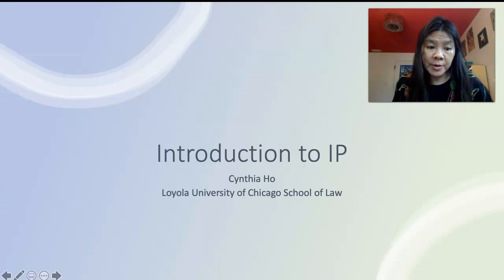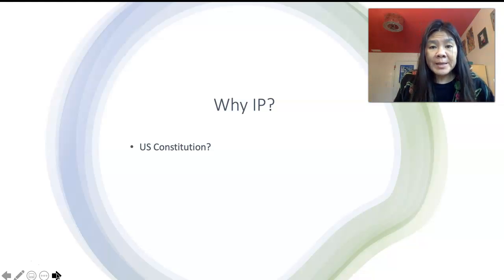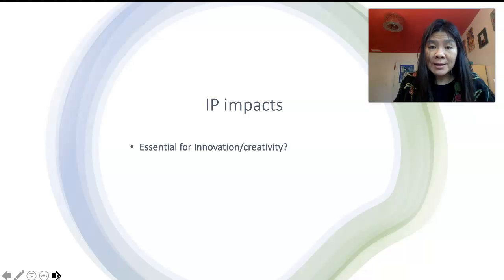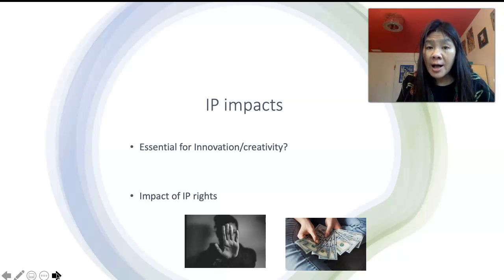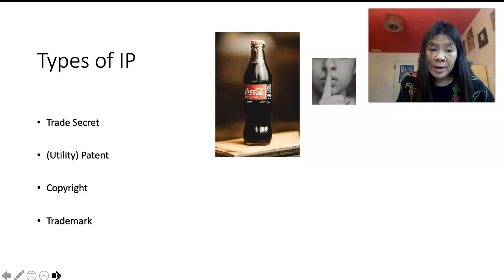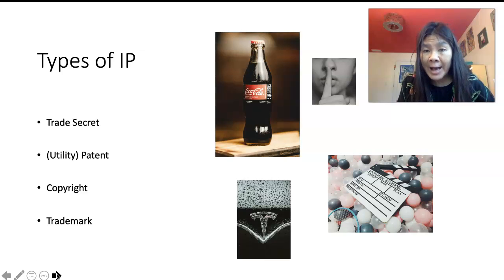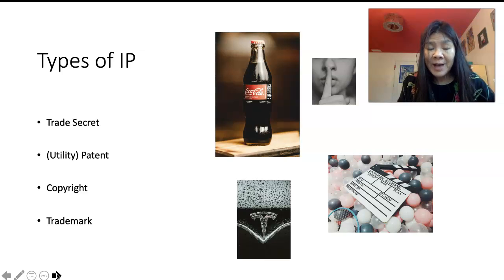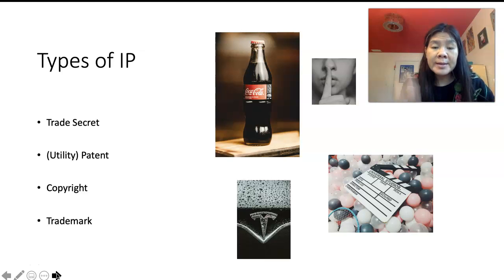Introduction to Intellectual Property (IP)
Ever wondered about why we have IP and what that means?  If so, here's your chance for a quick overview.